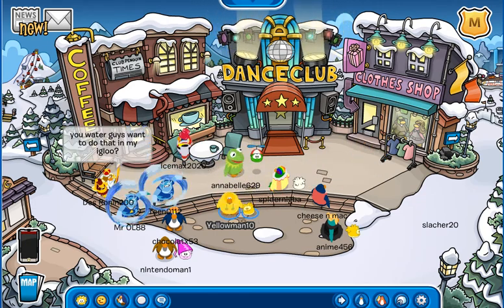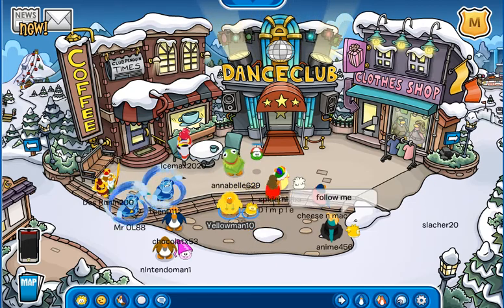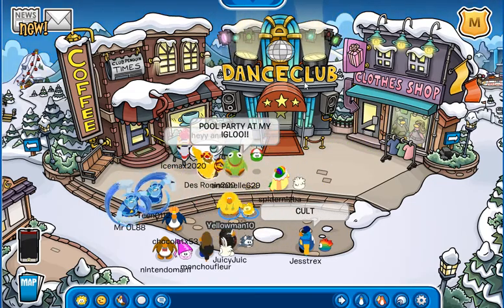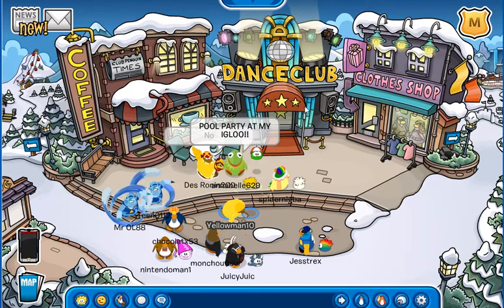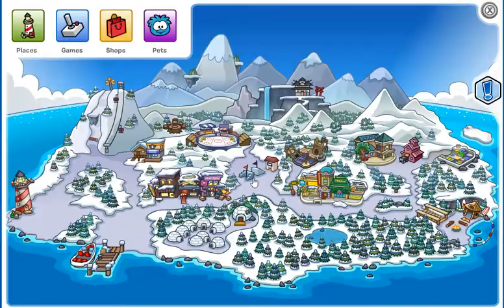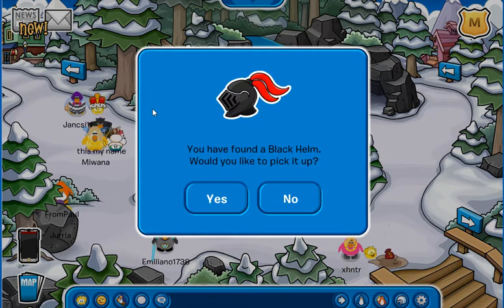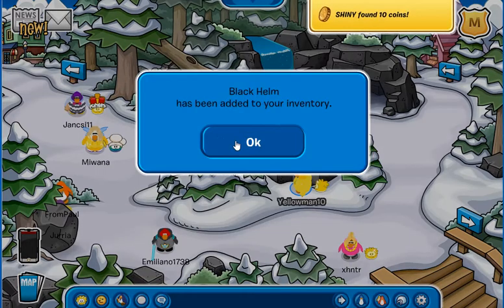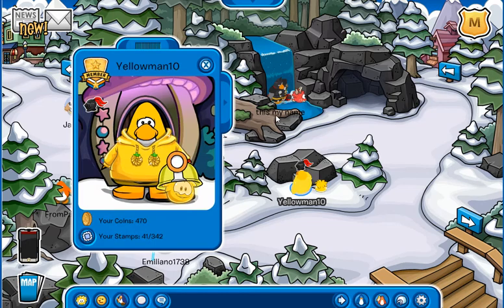Club Penguin Online: Black Helmet Pin! June 10,2019!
HERE'S THE NEW PIN ON CPO!